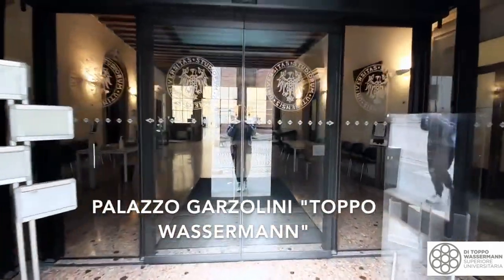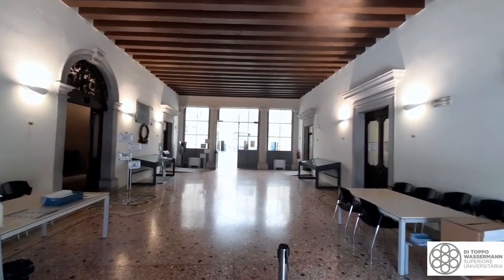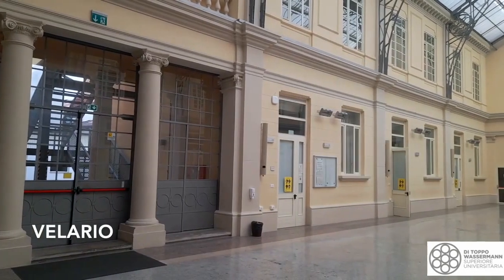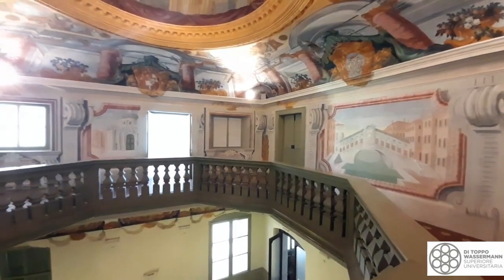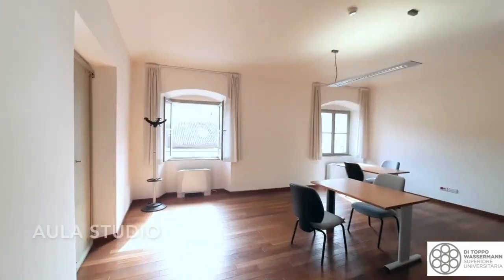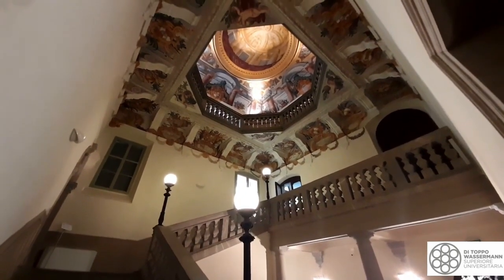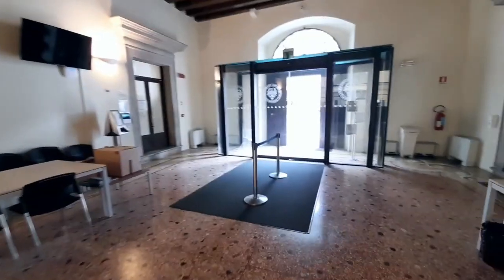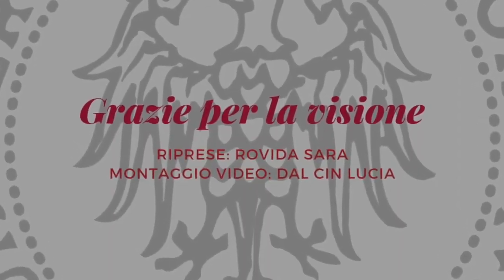Tour virtuale della Scuola Superiore Uniud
Tour virtuale della sede e degli spazi della Scuola Superiore Universitaria "di Toppo-Wassermann"